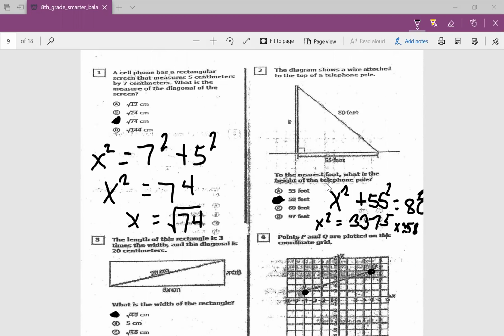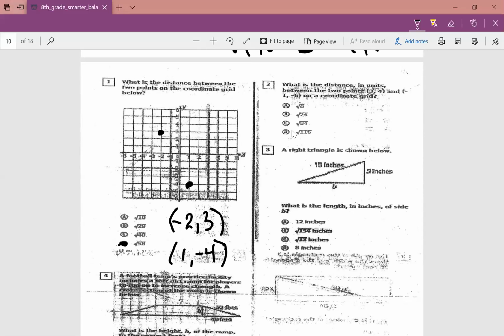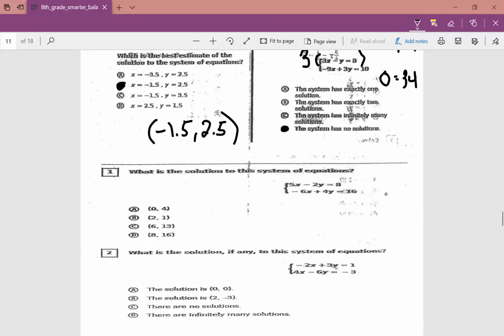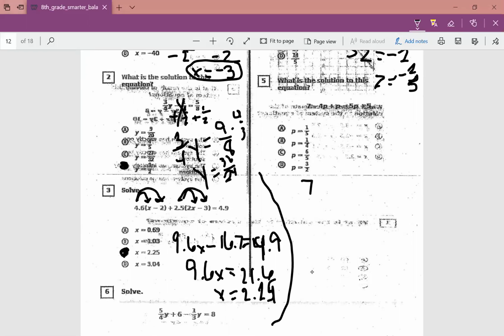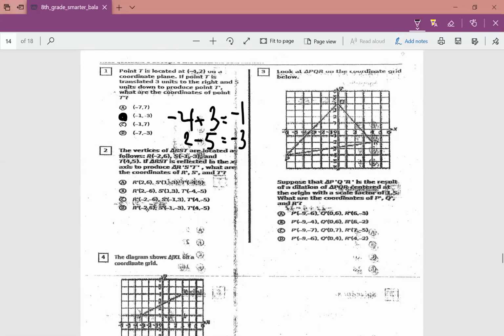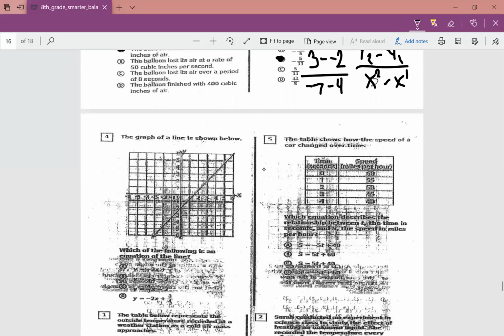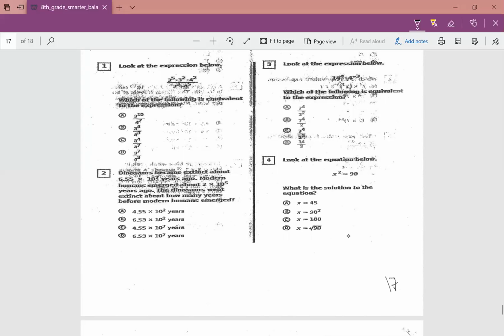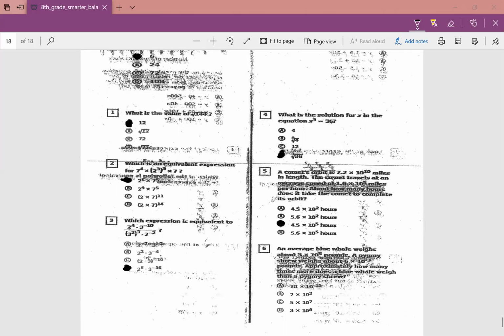SBAC Pages 9 18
SBAC Packet pages 9-18